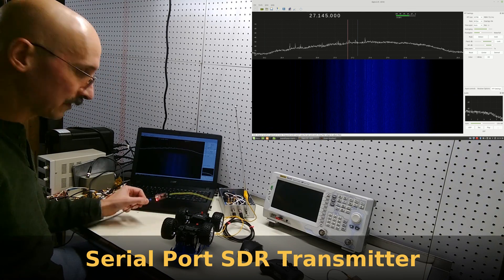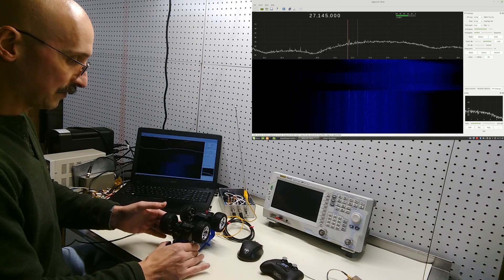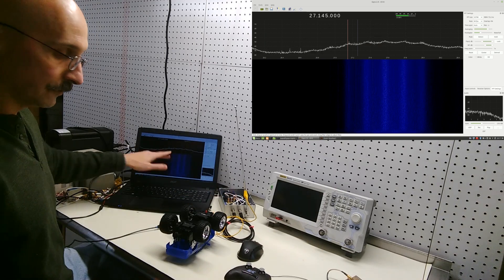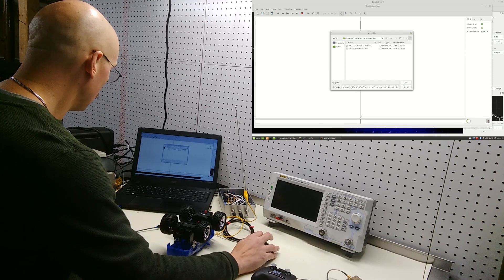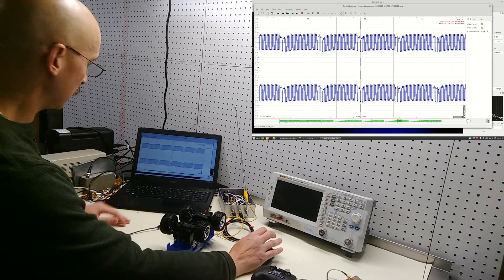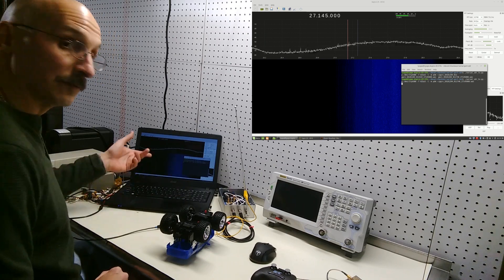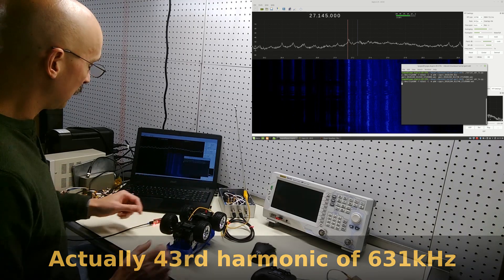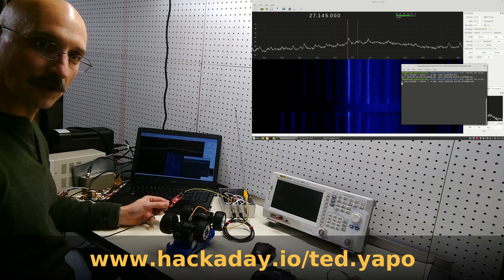Serial Port SDR: 27 MHz RC Truck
Controlling a 27MHz RC truck using a serial port as a software-defined-radio (SDR) transmitter.  and the code on GitHub